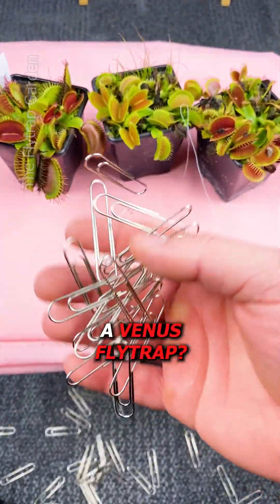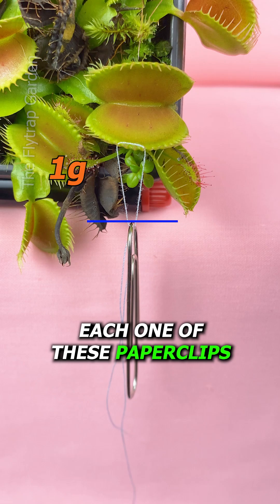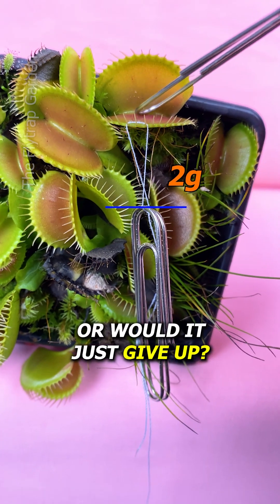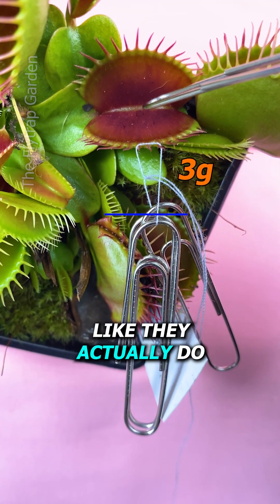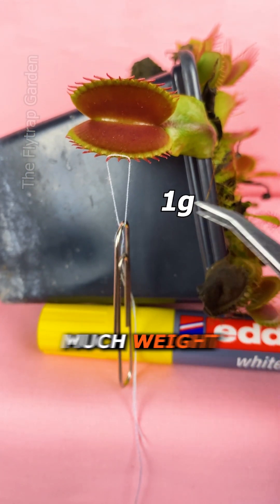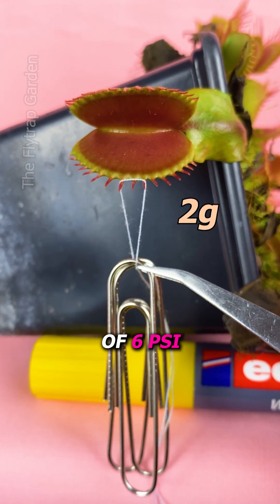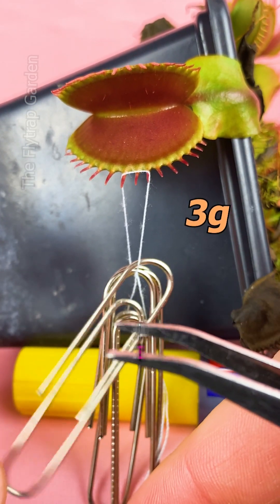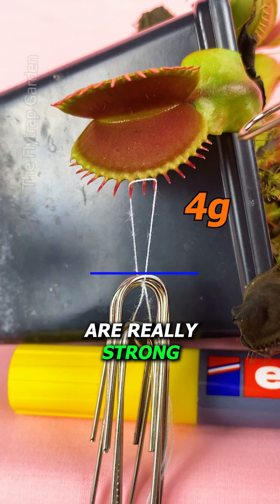How Strong is a Venus Flytrap